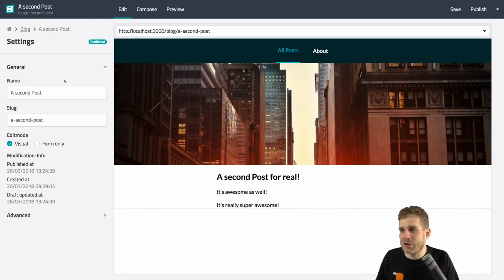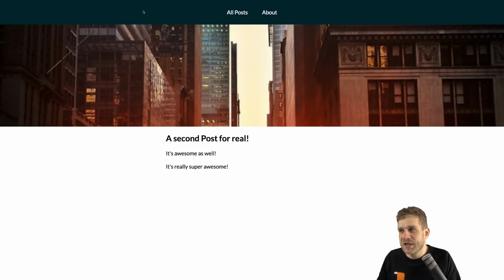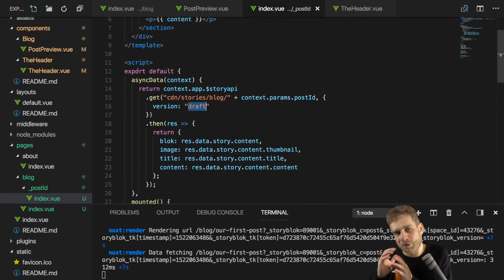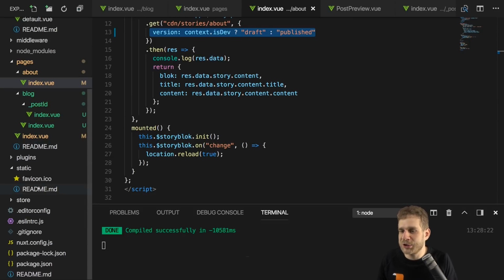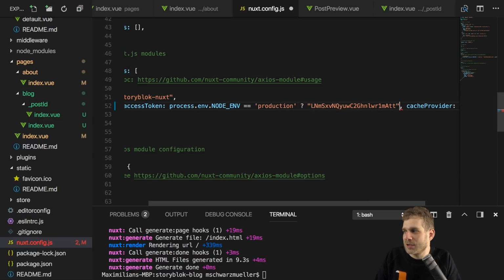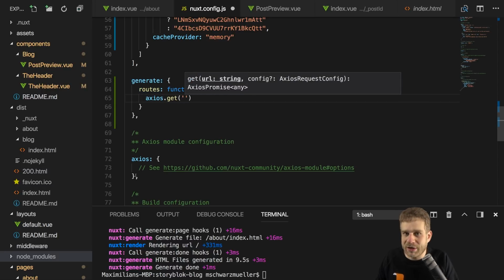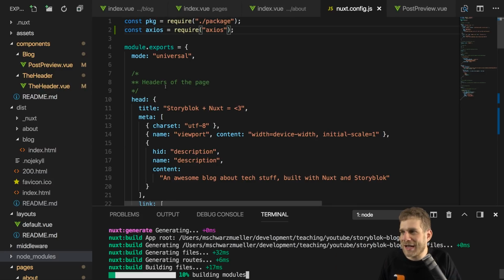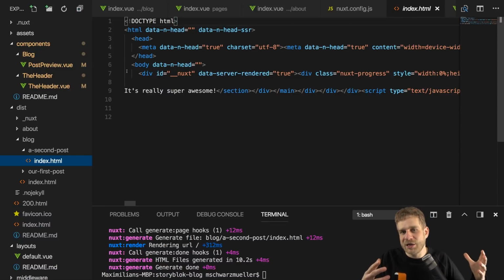Final Touches & Deploying the Blog | Nuxt.js & Storyblok - Building a Complete Blog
The Nuxt.js + Storyblok Blog is done, time for some finishing touches so that we can deploy it as a static Nuxt.js blog. You'll see how to publish items on storyblok and fetch both a production as well as draft version of the content.

Want to build the Vue.js basics first? Dive into my 5* rated, bestselling bestselling course on this topic